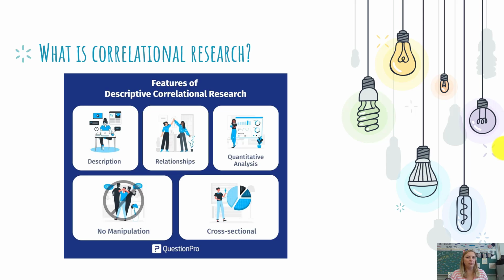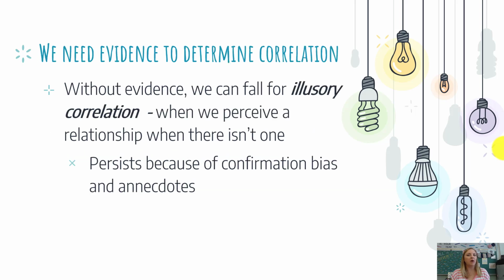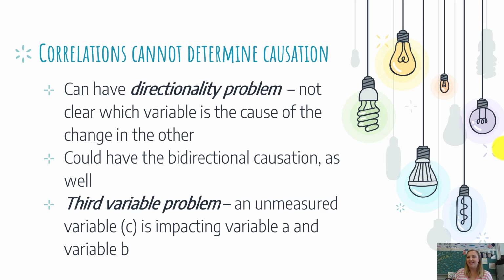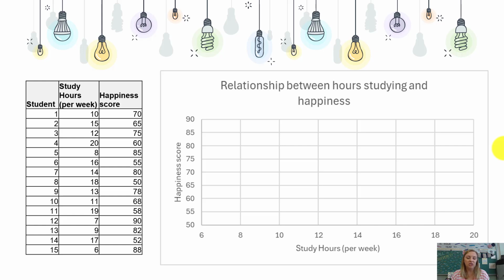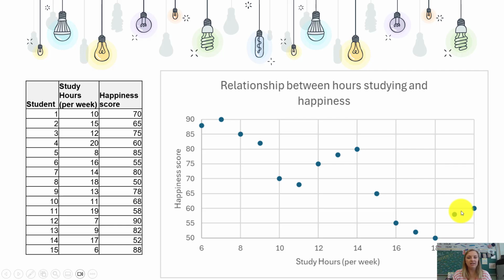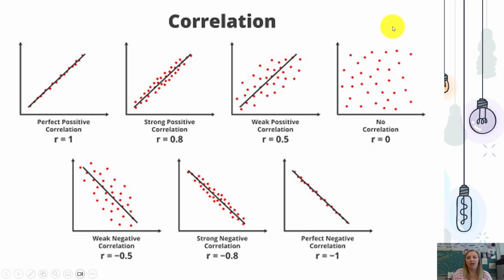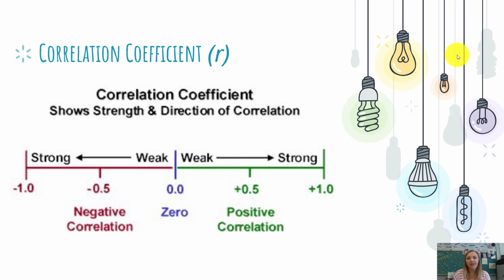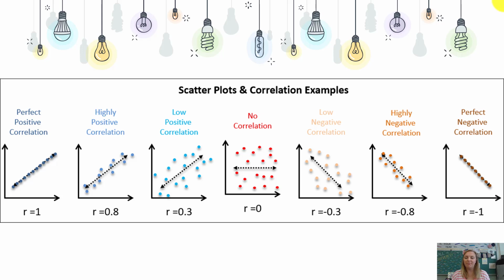U0.4 Correlational Studies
AP Psychology flipped video for the new CED (2024). Unit 0 - Science Practices, Lesson 4 Correlational Studies